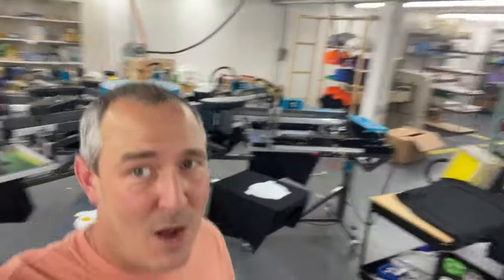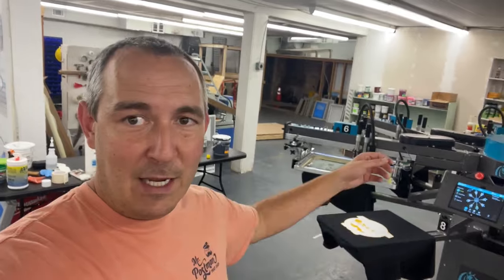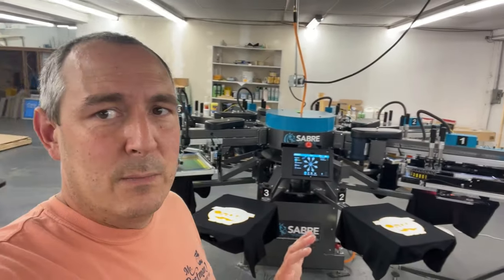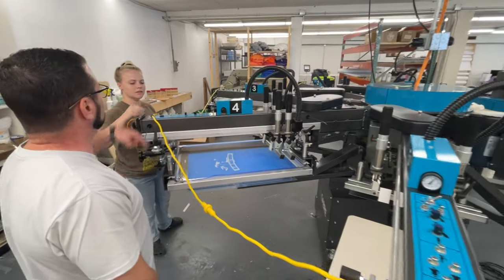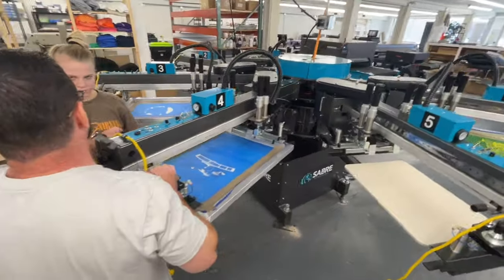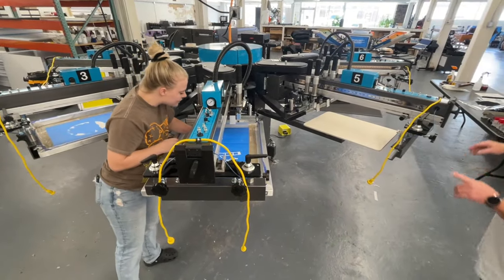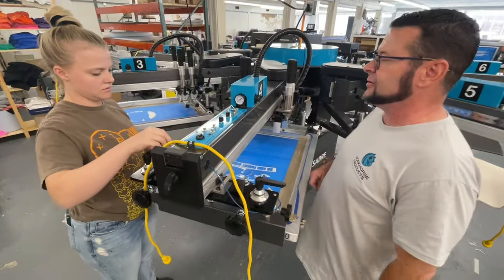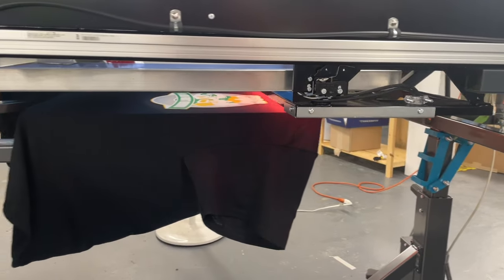Lasers Running the Same Day as the Automatic Screen Printing Press??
Screen Printing Equipment:
- Automatic Press: Workhorse Sabre 6/8
- Manual Press: KRUZER™ Manual Screen Printing Press 6 Color, 4 Station
- Exposure Unit: Vastex E-200
- Drying Cabinet: Workhorse SD10
- Automatic Flashing Unit: Workhorse Flashback Roll-In Flash Unit - 16"x20"
- Manual Flashing Unit: Workhorse Super Seca Flash Cure Unit
- Dip Tank: Easiway PR-525
- Washout Booth: DIY

Large-Format Sign Equipment:
- Flat Bed: Mimaki JFX200-2513
- Roll-to-Roll Printer: Mimaki JV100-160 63" Dual CMYK SS21 Inks
- Roll-to-Roll Printer: Mimaki JV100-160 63" 8-Color (CMYK+LcLmLk) SS21 Inks
- Roll-to-Roll Cutter: Mimaki CG-130AR 54" Vinyl Cutter
- Laminator: Royal Sovereign Sigmont 65H 65" with Heat Assist
- Trimming: Keenkut 120" Sabre 2 General Purpose Cutter

Paper Printing and Finishing Equipment:
- Digital Press: Xerox Versant 280
- Guillotine Cutter: Polar Mohr from 1966
- Folding Machine: MBM 508A Automatic Folder
- Creasing and Perforation: Vevor Electric Creasing Machine

Software:
- Shopvox.com
- Mimaki Rasterlink 7
- SAI Flexi
- EFI Fiery
- Adobe Creative Cloud Suite
- Canva.com